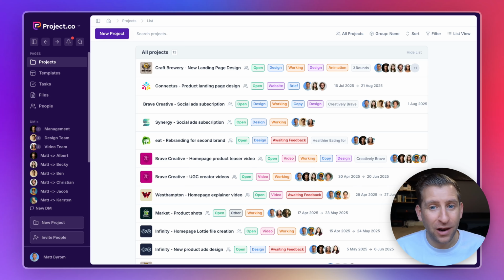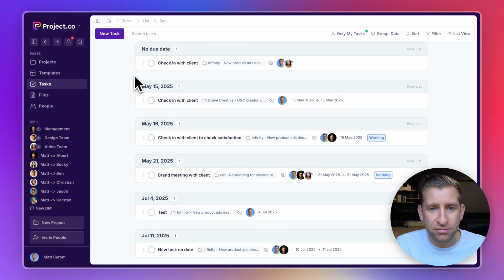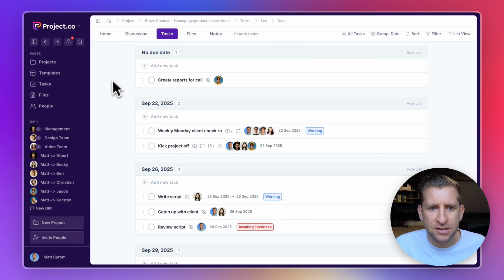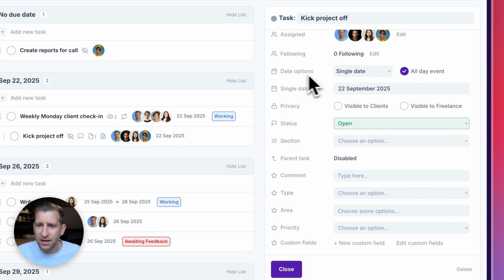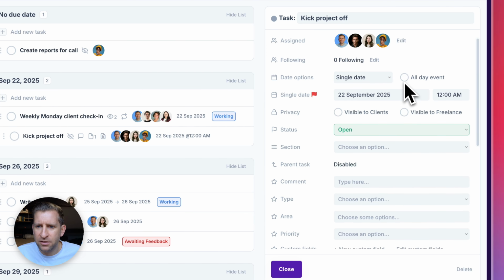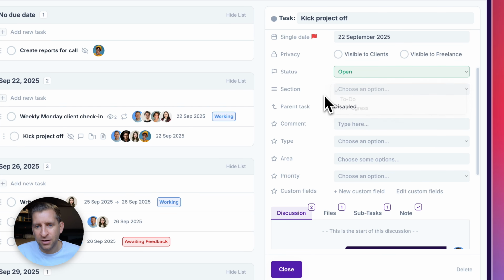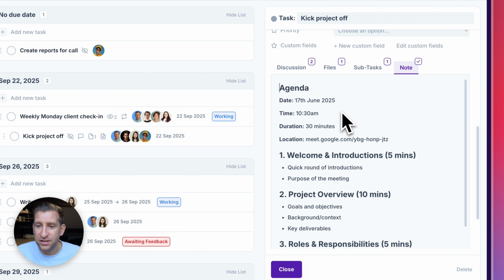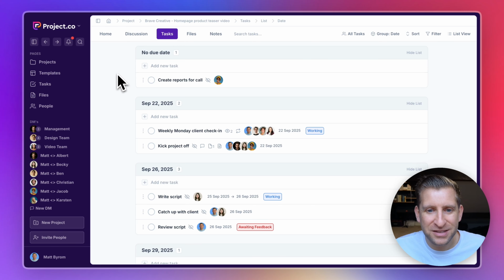How To Use Tasks In Project.co V3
Tasks keep everyone aligned on what needs to be done within each project.

Each task can have multiple assignees, so it’s always clear who’s responsible. You can set due dates or make tasks recur automatically, and add all the details you need — from notes and sub-tasks to files, custom fields, and even full discussions.

Tasks bring structure and accountability to your projects.

Let’s take a look at how they work.